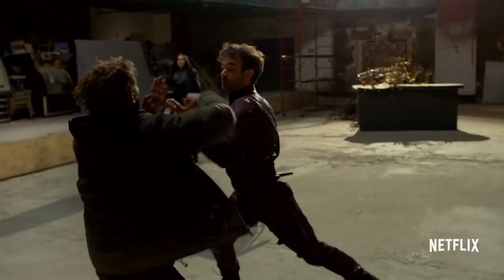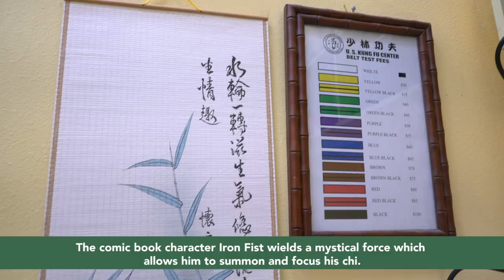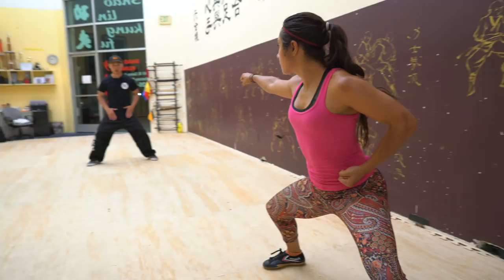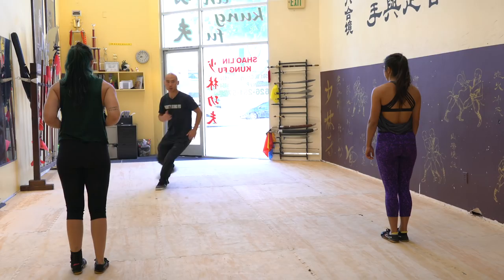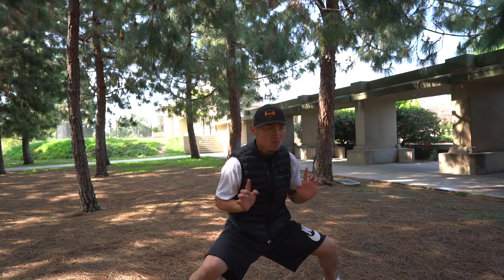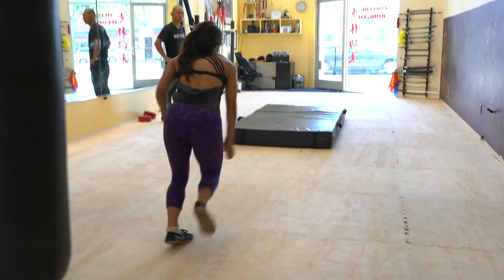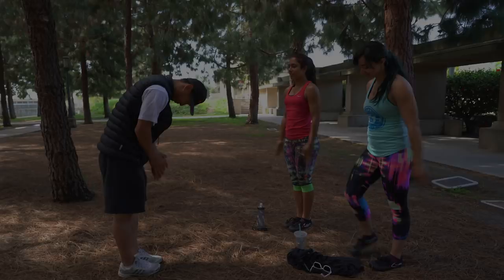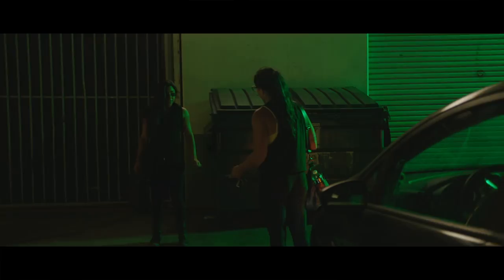We Trained Kung Fu Like Iron Fist For A Month (Marvel's Defenders) 👊🏾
In honor of the release of Marvel's Defenders series, we decided to train with Iron Fist assistant fight coordinator Shane Yan for a month to get a taste of what it's like to be a kung fu master!

🎵 MUSICAL.LY: Michelle Khare

The incredible people who made this video possible:

1st AC / BTS - Alex Anderson
Gaffer - Sam Mosco

Jay Kwon
Kiera O'Connor

Special thanks to Max Impact!

Filmed at Studio71.